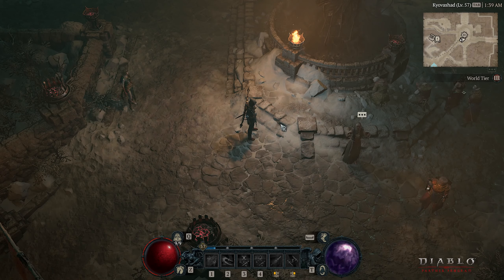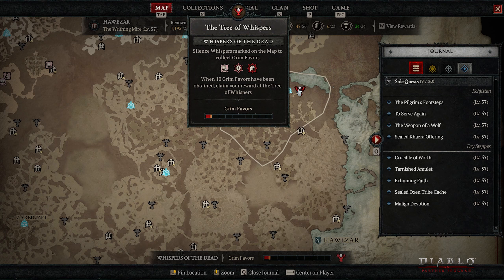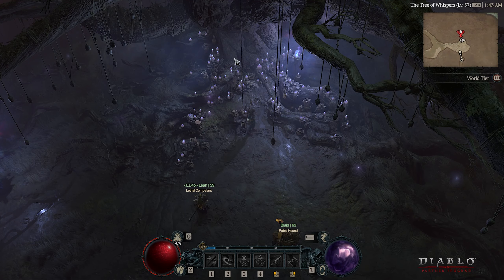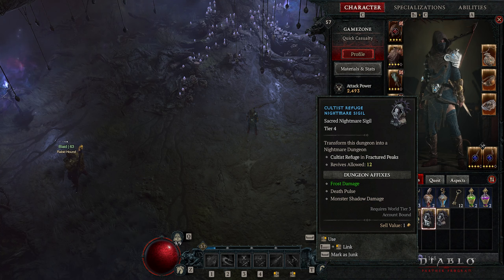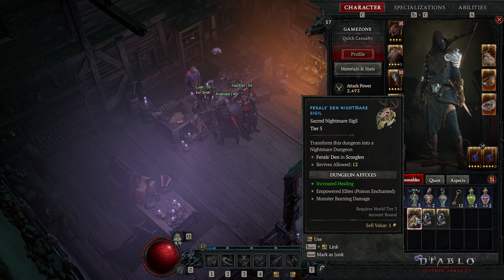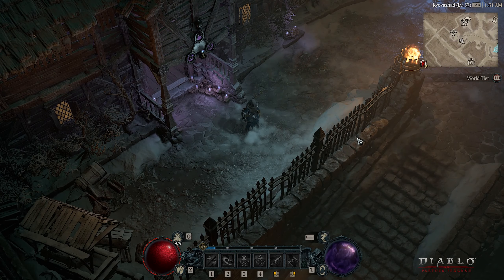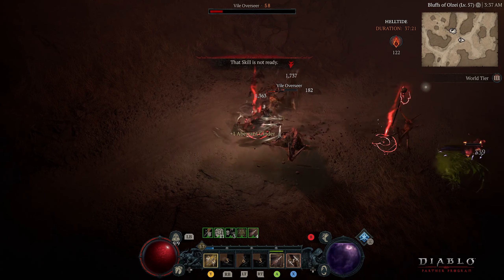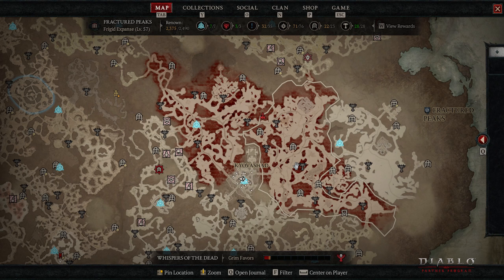Diablo 4 Endgame Guide | Helltide & Nightmare Dungeons & Glyphs